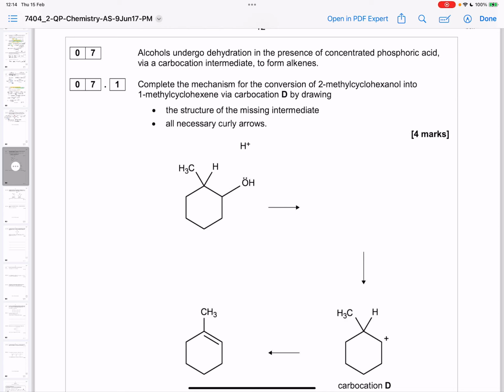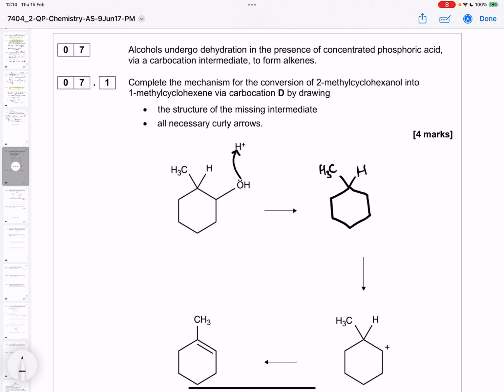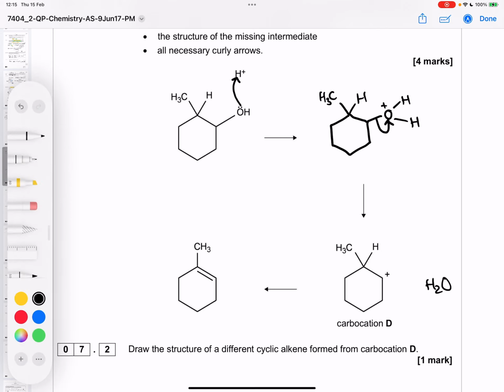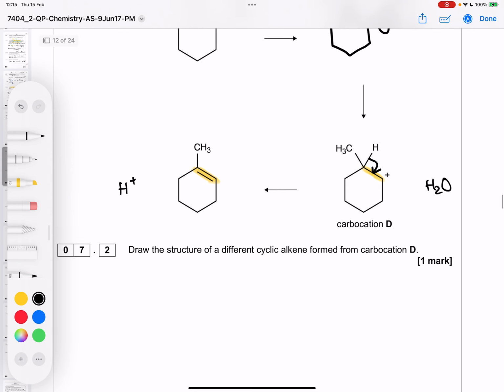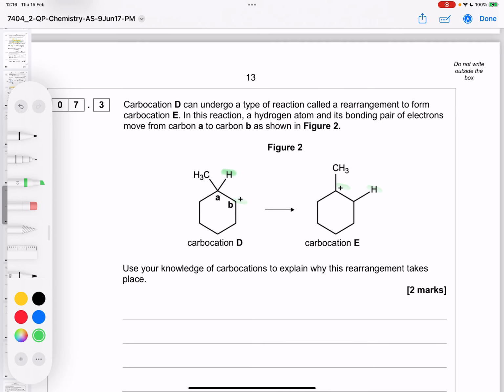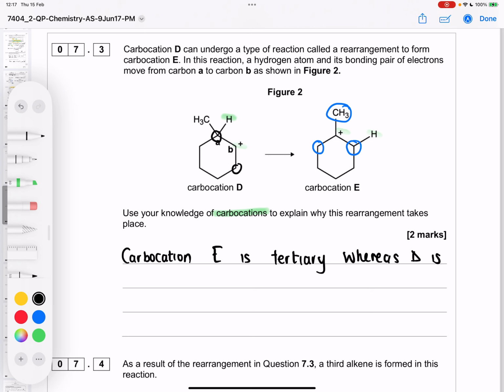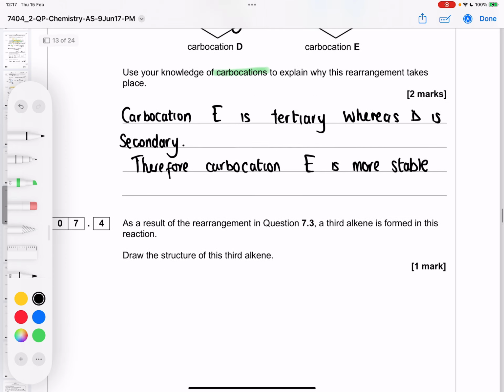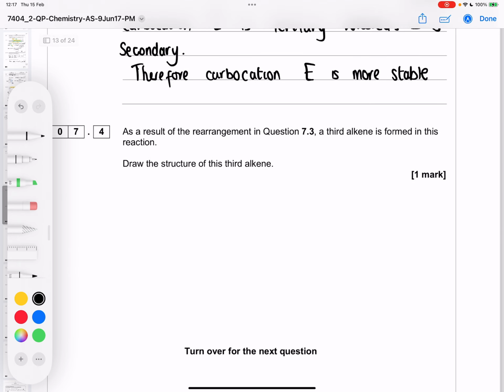2017 7404/2 Question 7 part 1